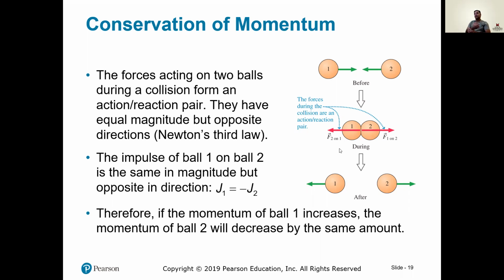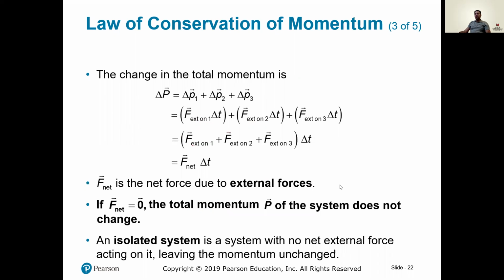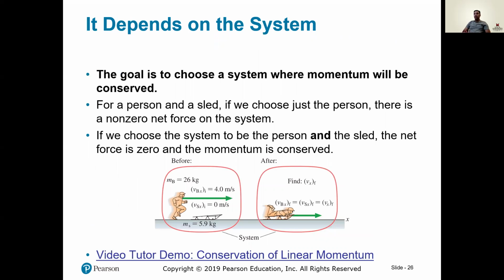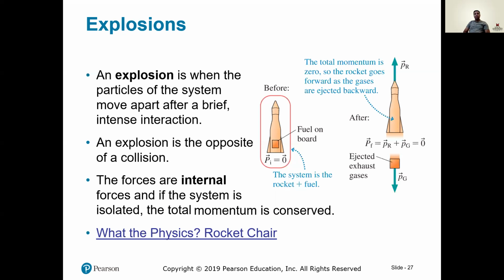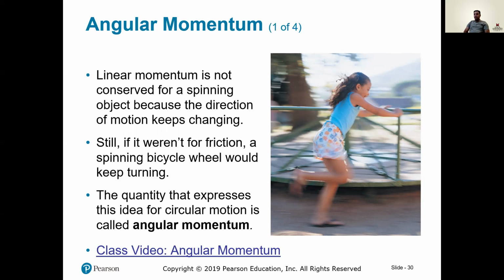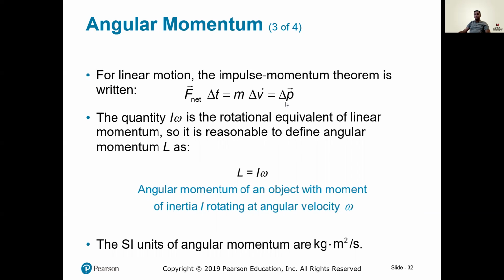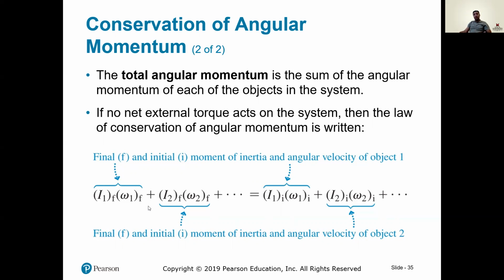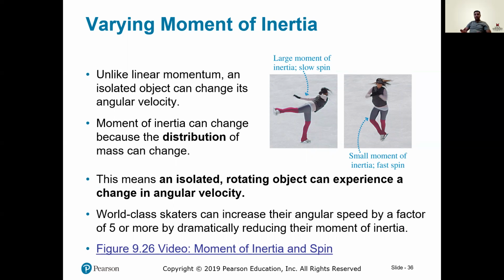161 Lectures: Ch9 Part 2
Final part of Ch 9 lectures